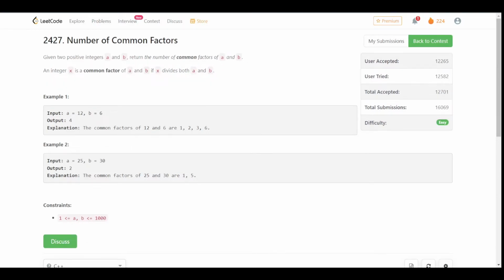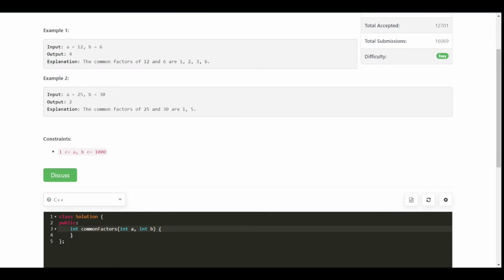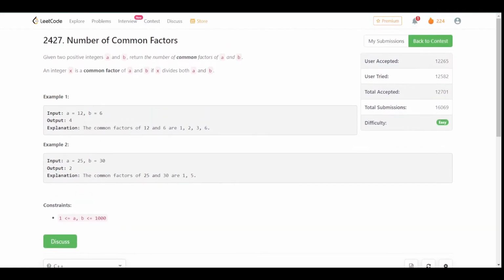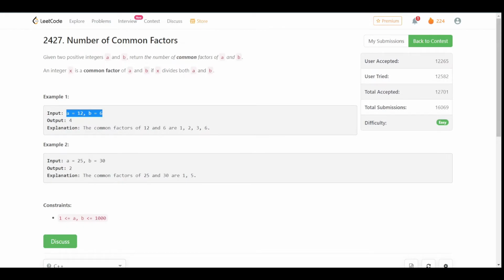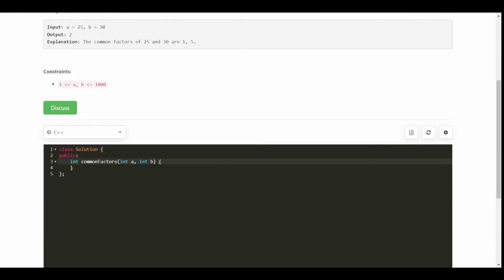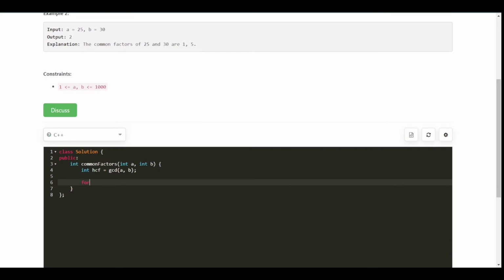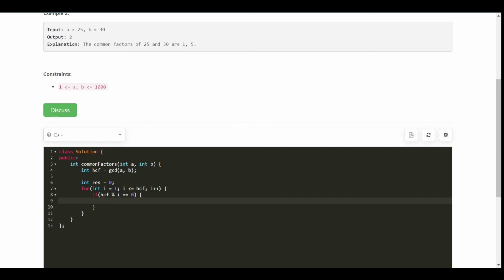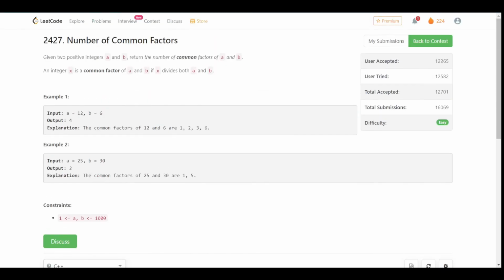LeetCode Weekly Contest 313 - Number of Common Factors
In this video, we'll be discussing question '2427. Number of Common Factors' from LeetCode.